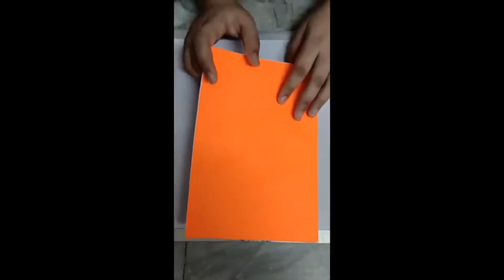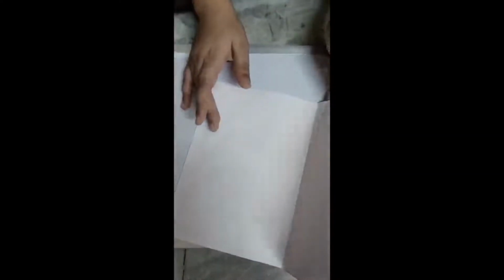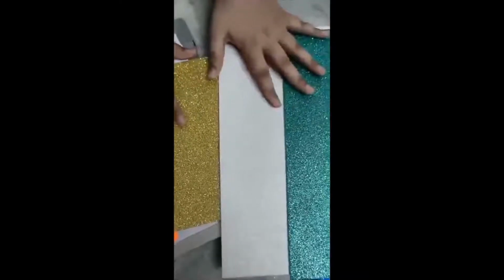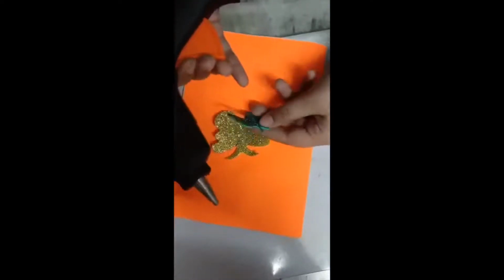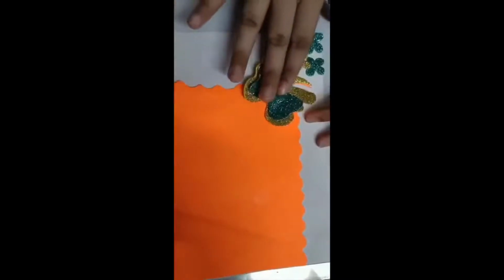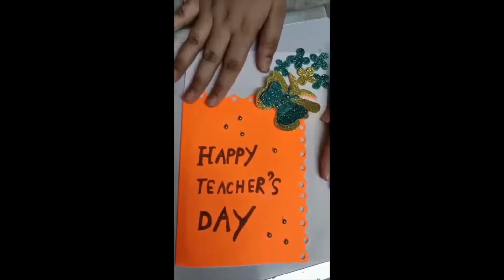Class 5 | Teacher's Day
The children of Class V Cambridge International, DAVPS, Pushpanjali Enclave Teacher's Day creations.